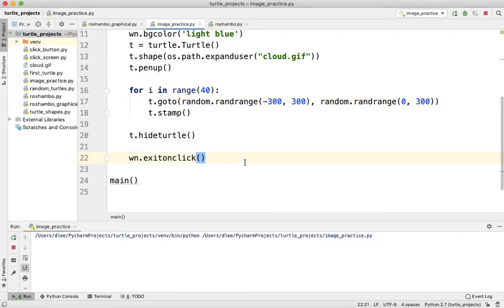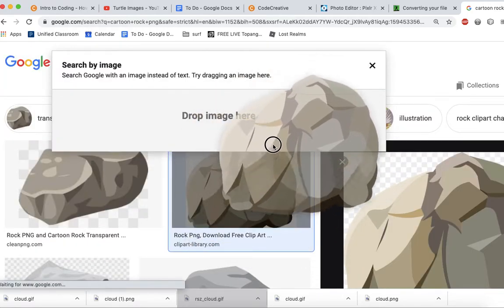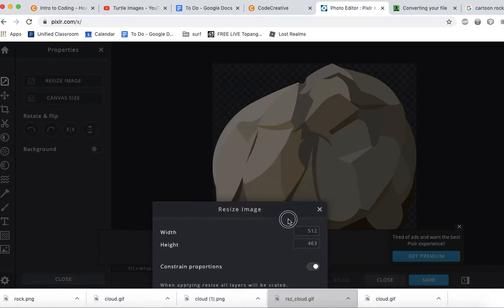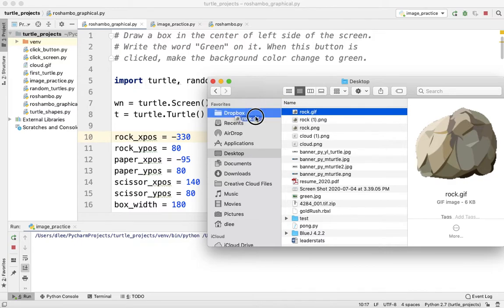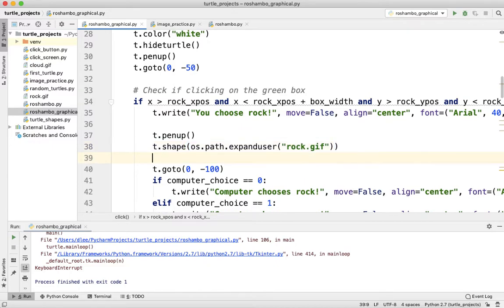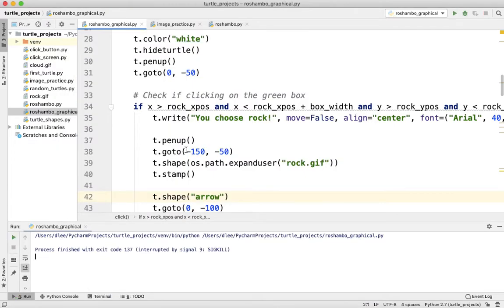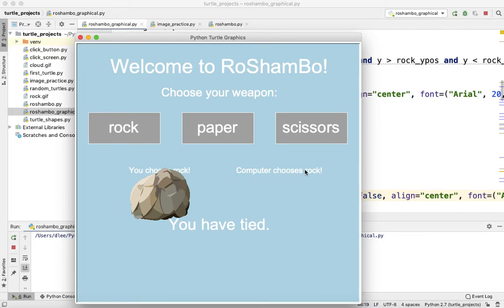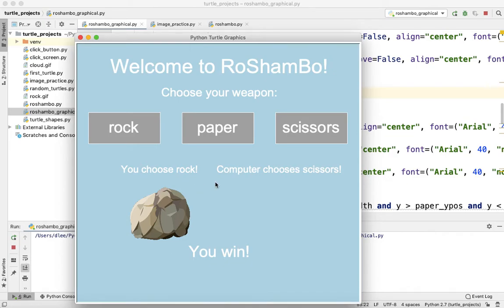py yl mturtle 8